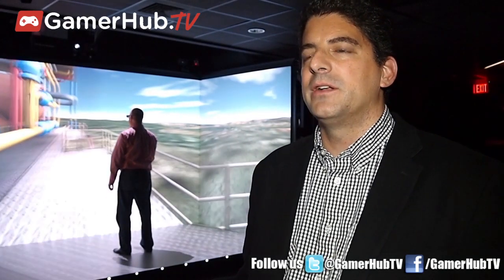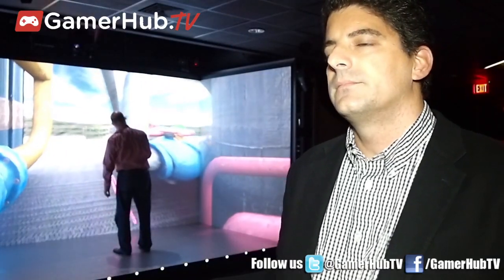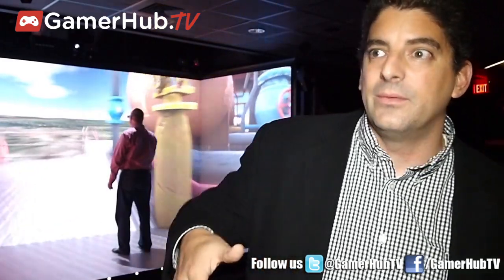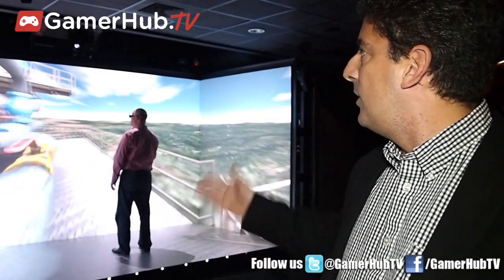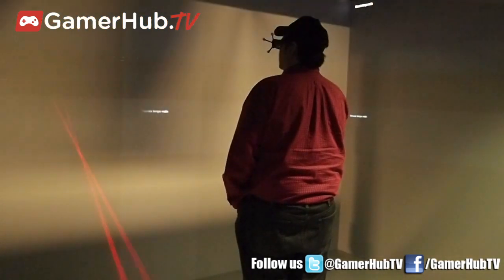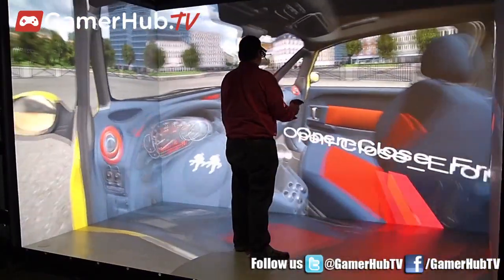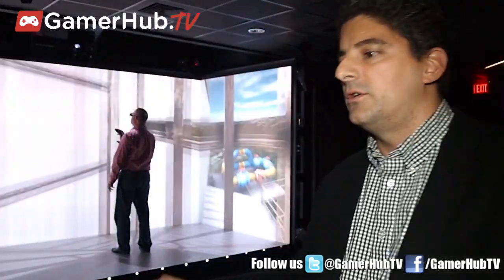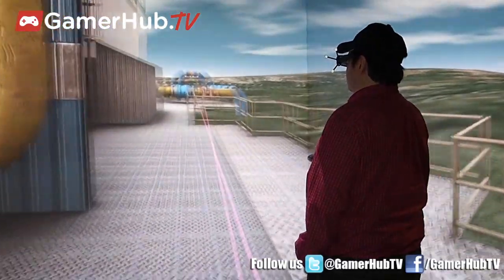Dassault Systemes Garth Coleman Explains Video Game Influences of Virtual Reality System